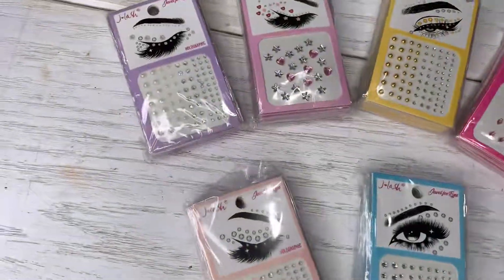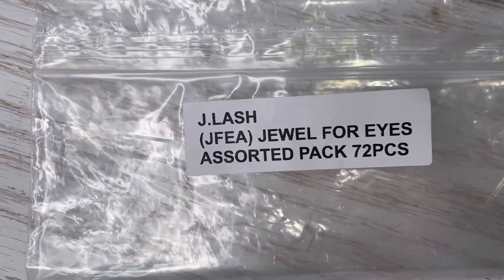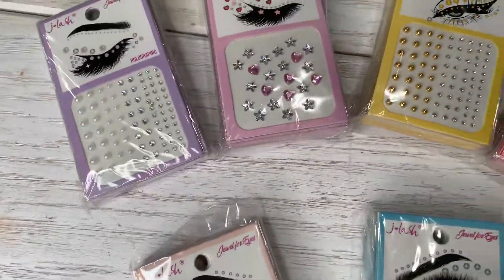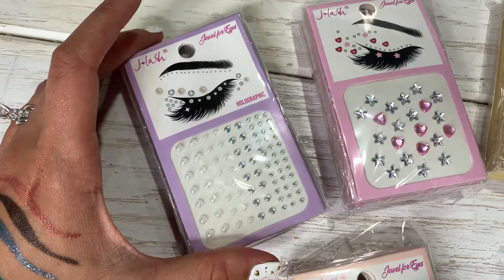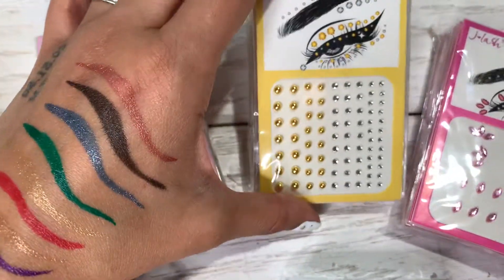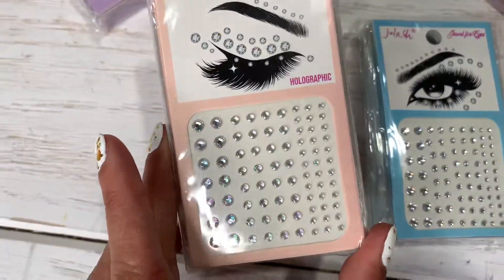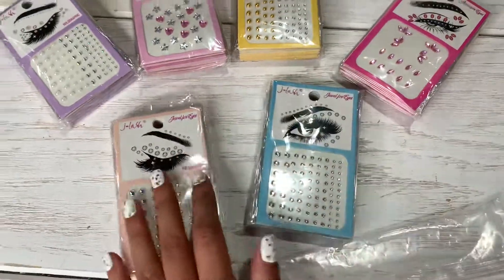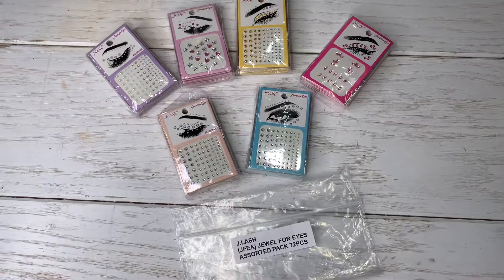WHOLESALE MAKEUP - J.Lash Jewel For Eyes Assorted - WHOLESALE MAKEUP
Beautiful black false lashes with great length and just the right amount of volume to accentuate your own natural lashes.

MORE INFO

FOLLOW US